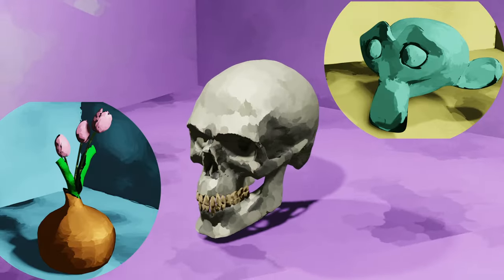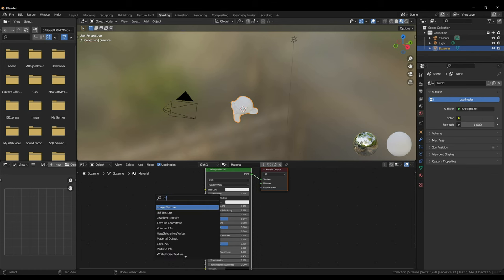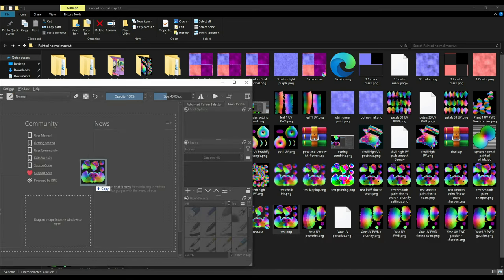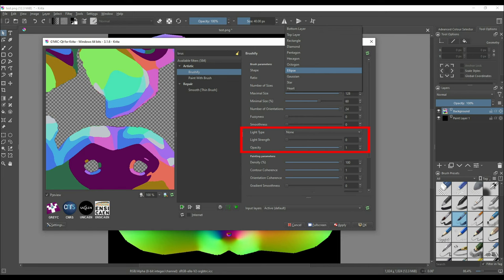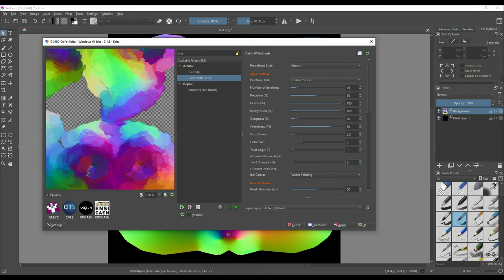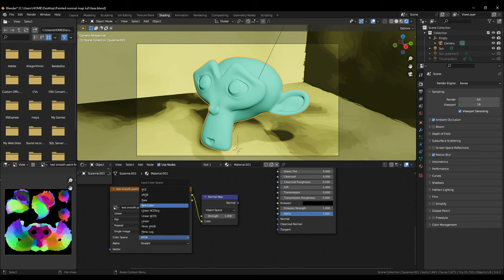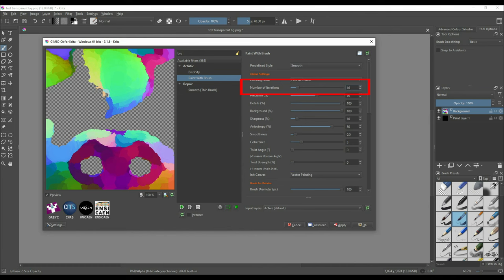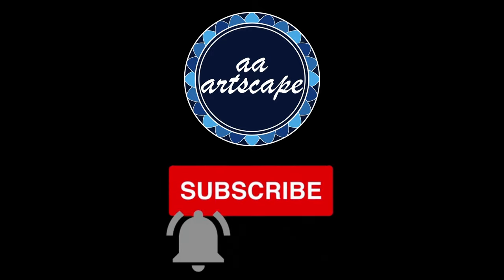Auto-Painterly look on 3D animation (Shockingly Easy!) Blender + krita tutorial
Hey there, 3D artists! Want to add a captivating painterly style to your Blender animations? This tutorial unveils a powerful yet accessible workflow that leverages Krita and the free G'MIC-QT plugin.

We'll walk you through the entire process:

    Mastering Object Space Normal Maps: Learn how to generate high-quality normal maps directly within Blender.
    Transforming Normals with Krita & G'MIC: Discover how to use G'MIC filters to create stunning painterly effects from your normal map, using Krita's versatile brushes for further control.
    Bringing Your Artwork Back: Seamlessly integrate your customized normal map back into Blender to achieve the final painterly render.

This tutorial is suited for:

    Blender users who want to explore unique rendering styles.
    Artists seeking automation for painterly effects in their 3D projects.
    Anyone who wants to add a touch of artistic flair to their animations.

Bonus tips and tricks are included throughout to help you achieve the perfect painterly look for your project!

0:00 Intro
0:18 Baking object space normal map
2:25 Method 1
3:32 Brushify Filter
4:15 Paint With Brush Filter
5:47 Putting it together method 1
6:29 Example 2
7:03 Method 2

Auto-Painting Your 3D Animations (Shockingly Easy!)
3D Animation to Painting: Instant Magic with Automation
Low-Effort Painterly 3D Animation - You Won't Believe This!
Automated Painterly Look for 3D Animations in Blender
Turn Your 3D Animations into Paintings (Automated Workflow)
Effortless Painterly Rendering for 3D Animations (Automated!)
Making 3D Animation Look Painterly (It's Easier Than You Think!) [Automated Workflow]
Blender Tutorial, Painterly Rendering, Krita, G'MIC-QT Filters, Normal Maps, Object Space Normal Maps, 3D Animation, Automation Workflow, Artistic Effects, Beginner Friendly, Step-by-Step, G'MIC-QT Filters
Video game culture